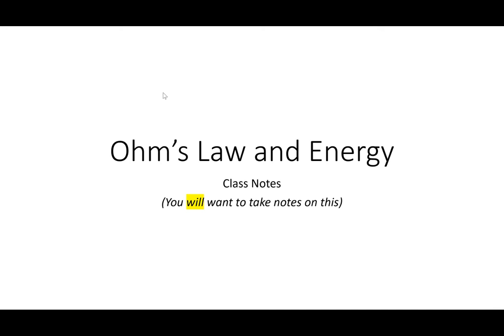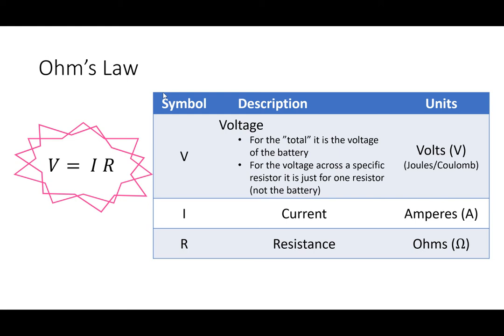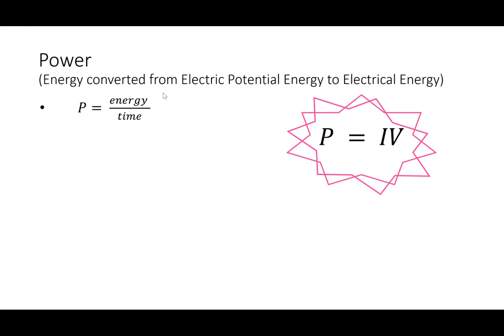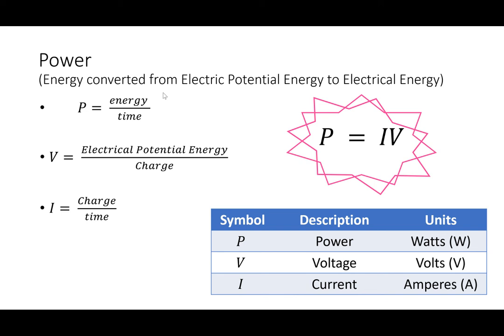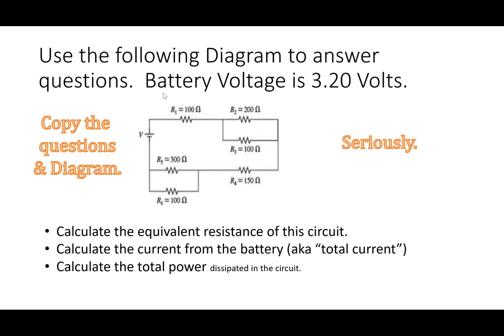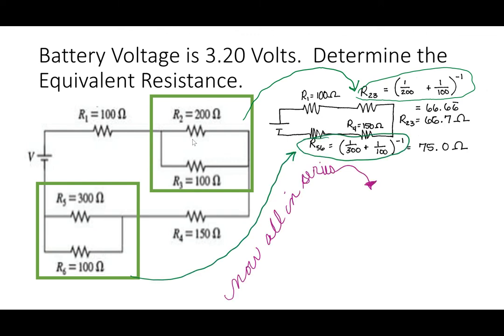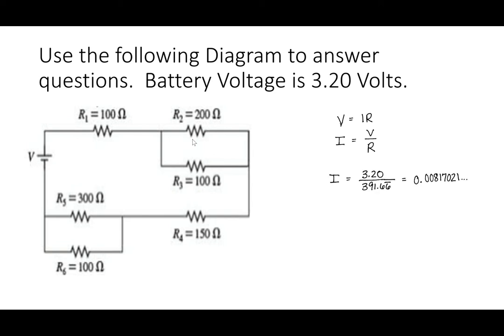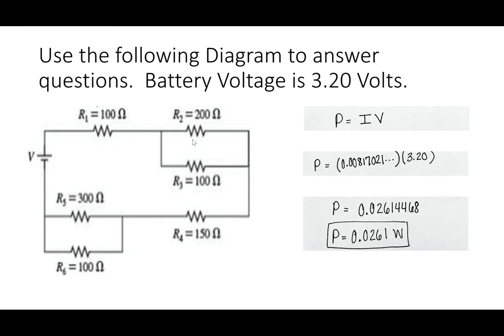Ohm's Law and Energy Notes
Notes and example of application of Ohm's Law and Power to an electrical circuit